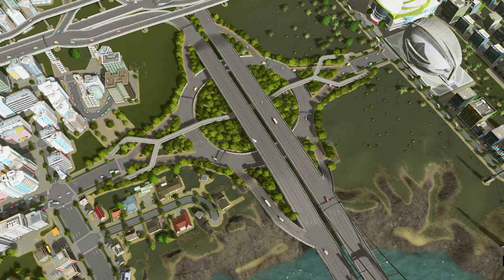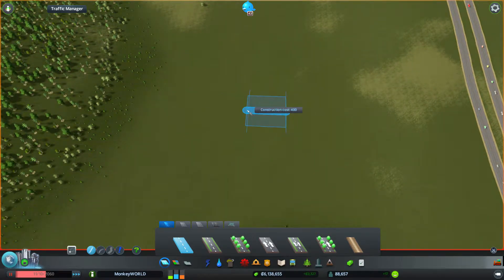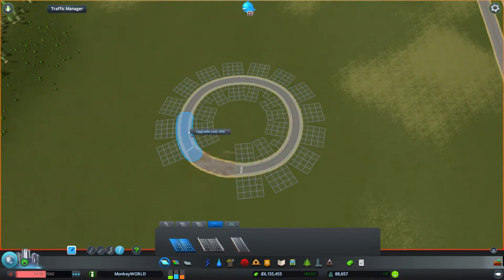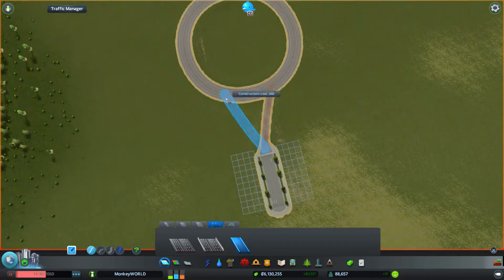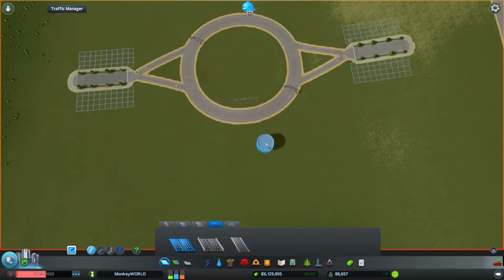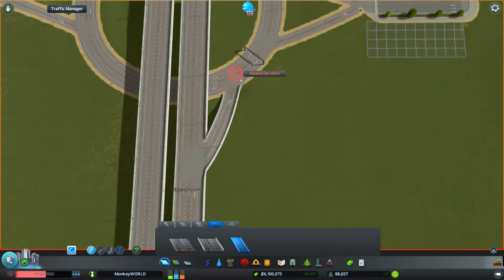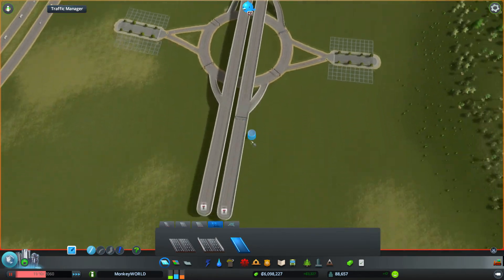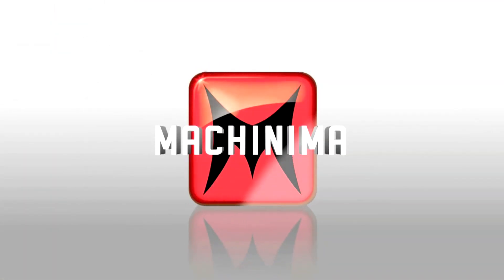How-To Make a Roundabout Interchange - Cities: Skylines [60FPS]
Monkey demonstrates how to make a regular roundabout interchange in Cities: Skylines!